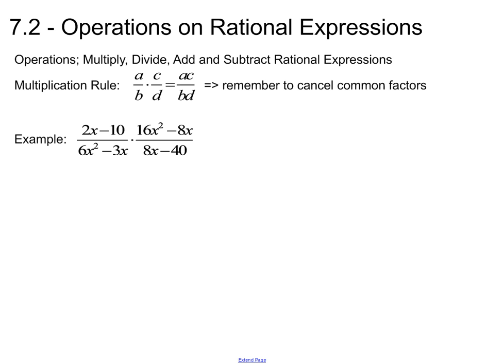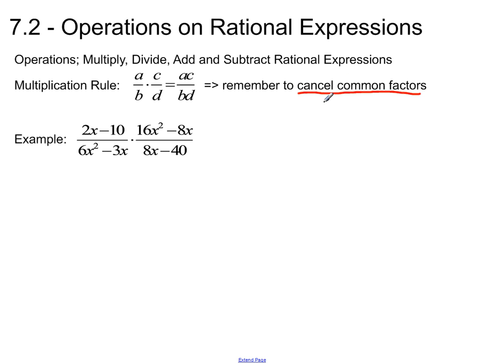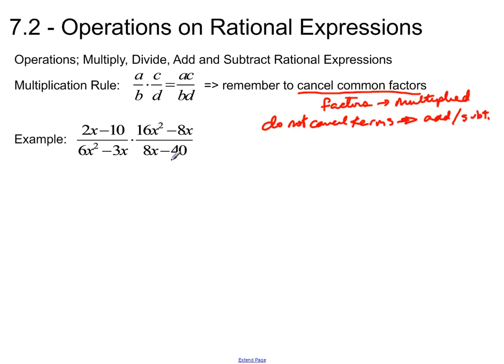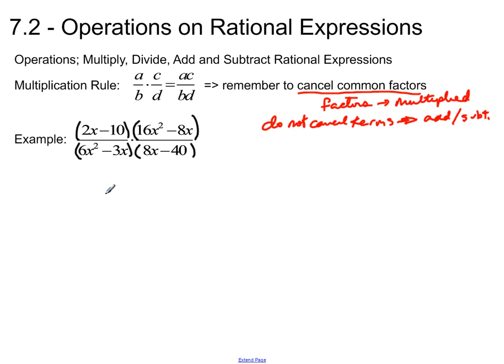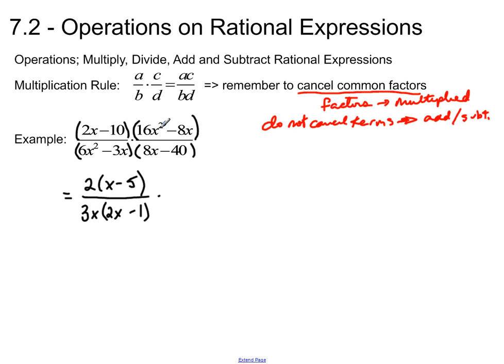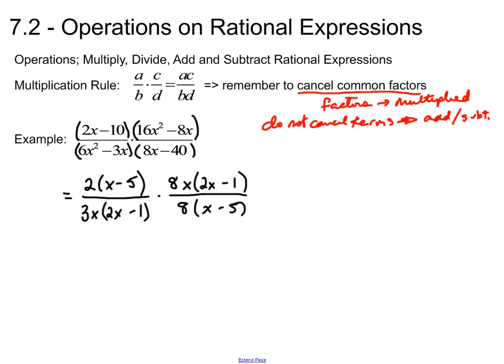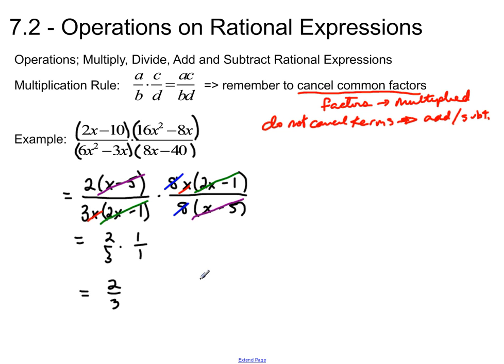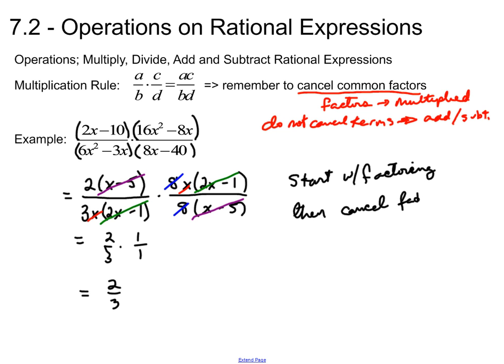Ch7s2A OperationsOnRationalExpressions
Chapter 7 section 2 - Addition, Subtraction, Multiplication and Division of Rational Expressions